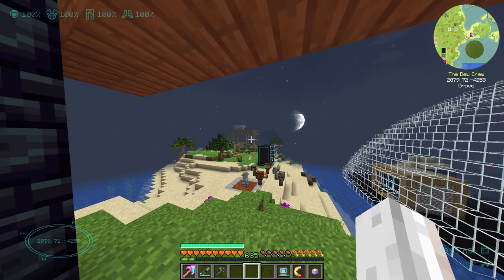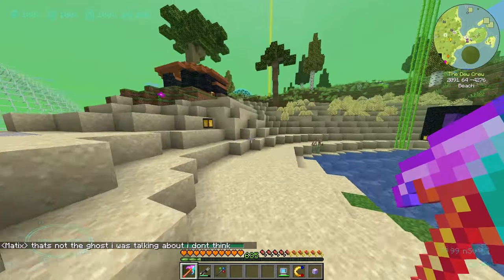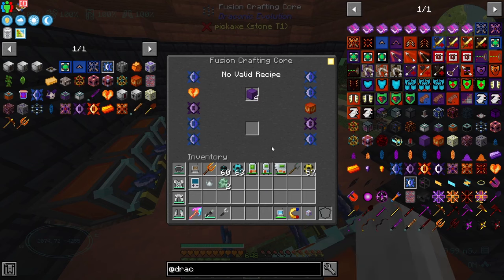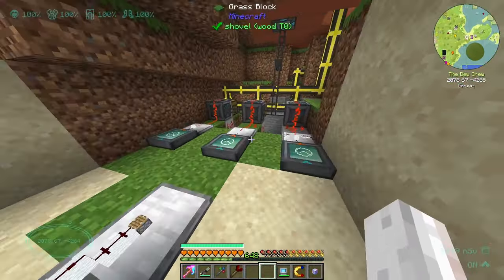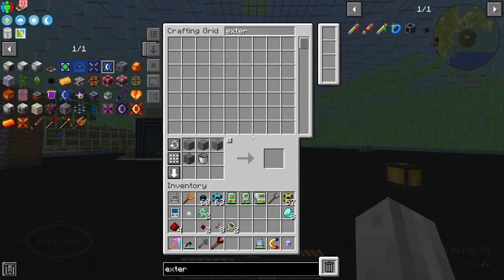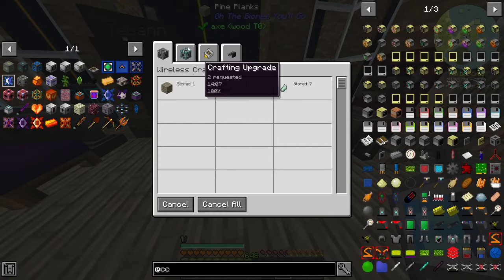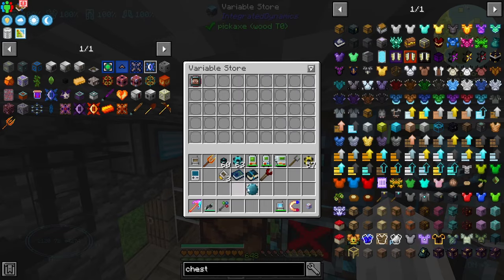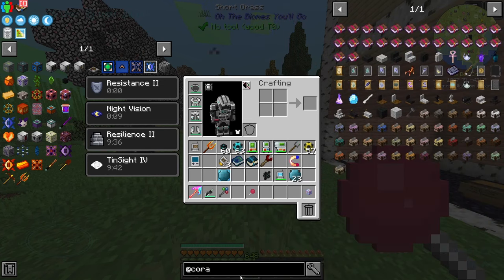Ep128 G-G-G-GHOST! Caught on Tape - Minecraft All The Mods 6 Modpack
This is a series on the All The Mods 6 Minecraft modpack! This modpack is packed full of a bunch of different mods! From Tech mods, to Magic mods, to Dragons and Dungeons, and even their own mod called Allthemodium! There should be mods for whatever you fancy!

Shaders -

xBCrafted's episode of All The Mods 6